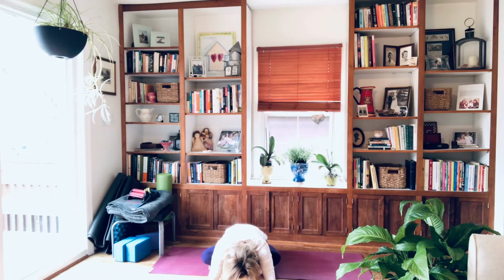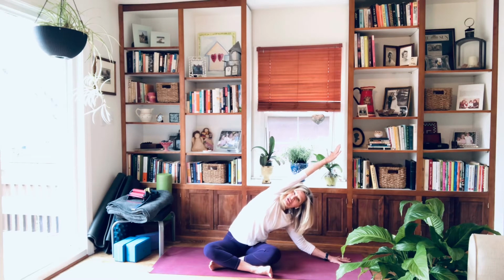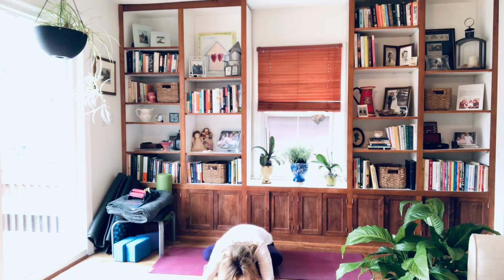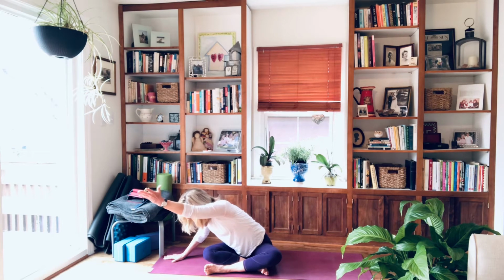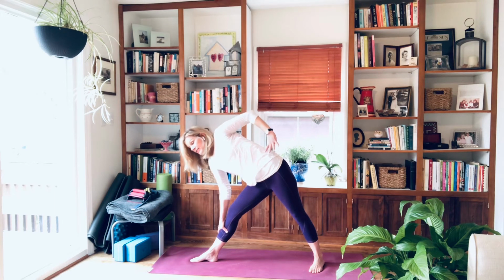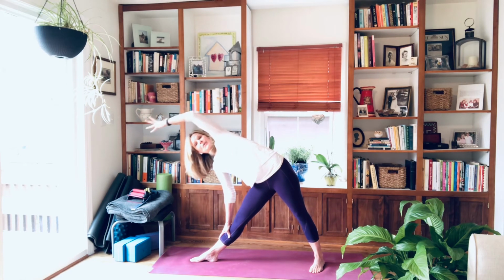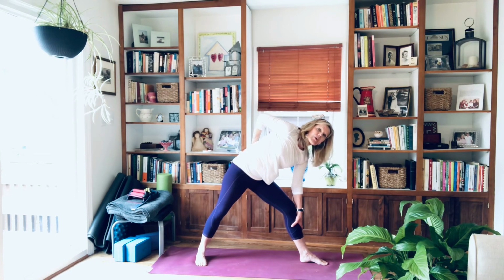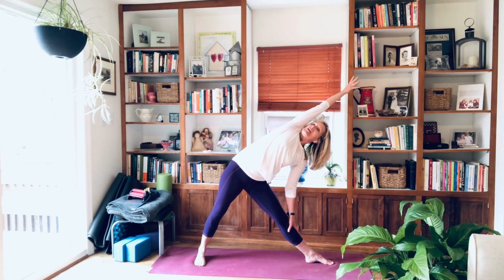Got Back Pain? Let’s actively engage to release it with these yoga based movements.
The back body muscles on either side of the spine can become over stretched & weak or over used & tense.
Our core is our front, back & side body and not just the belly. The core supports the spine and out of poor habits or injury one muscle group might compensate and “over work” for a weaker group.
If your back feels tight or painful these two videos might help.

These courses will build the awareness you need to get both stronger & more pliable. Meaning you can learn how to feel good!